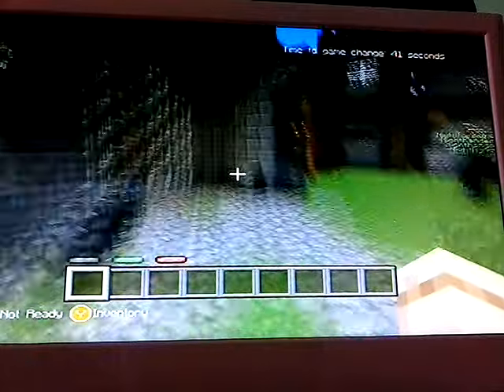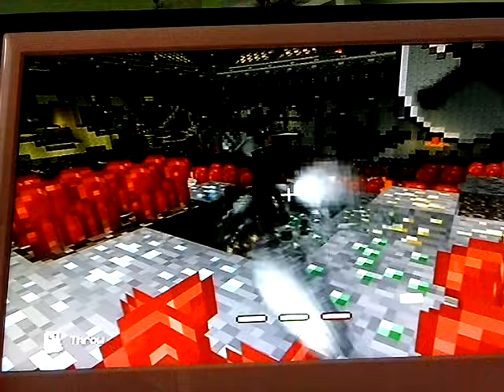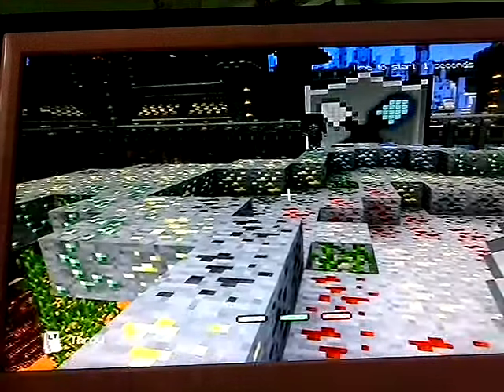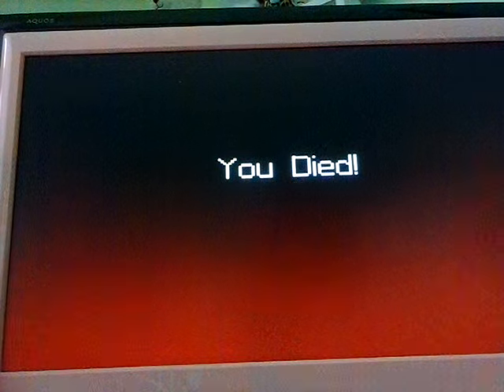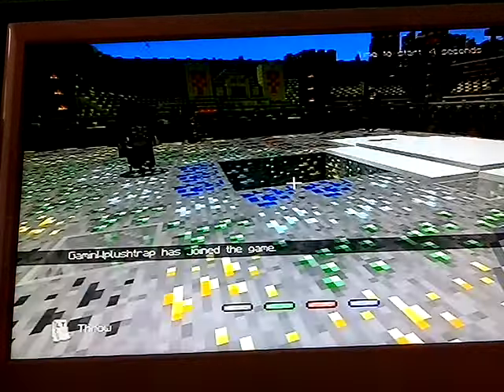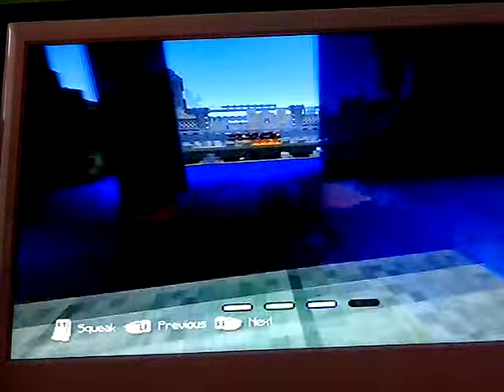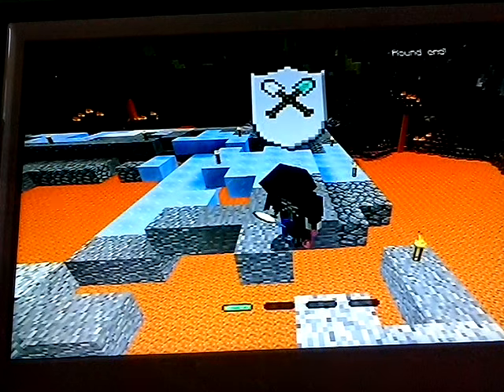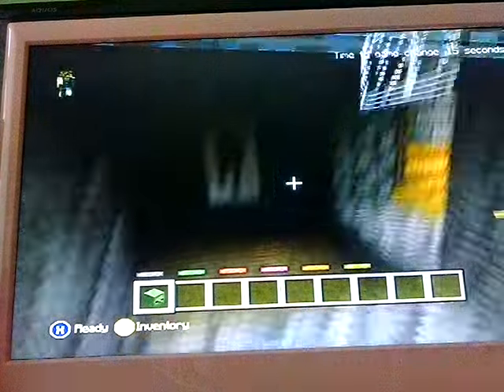Xbox360: Tumble Mini Game!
Hi guys I hope you all enjoy this video  there will be many more now that I have moved so keep watching! :P